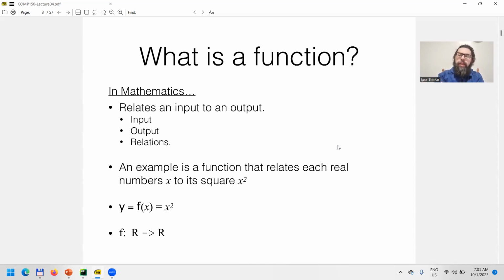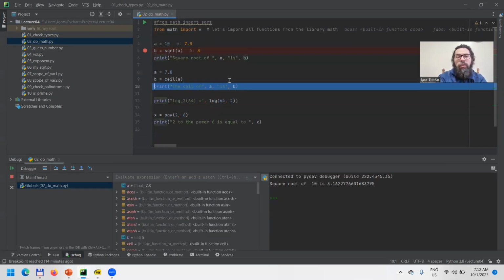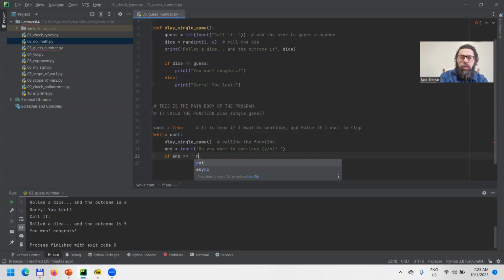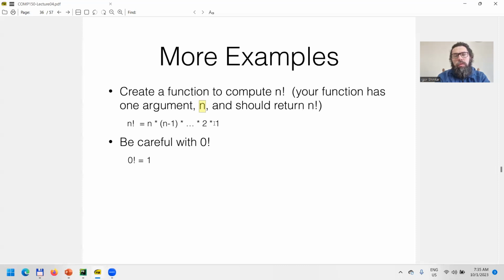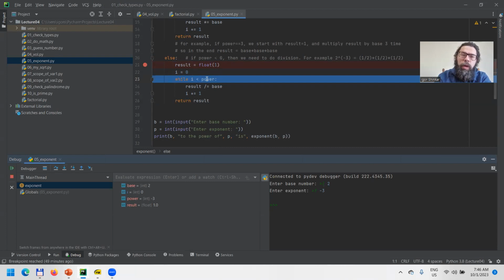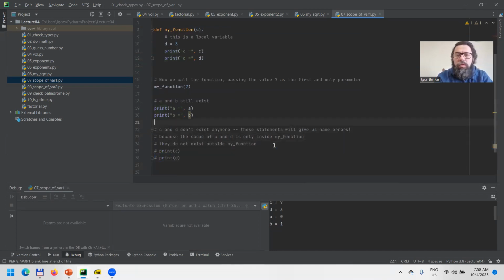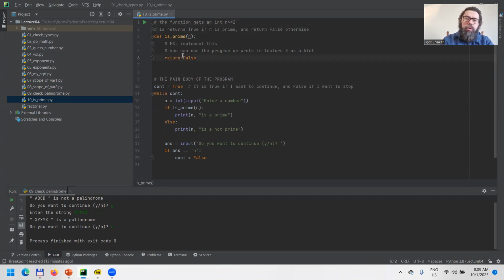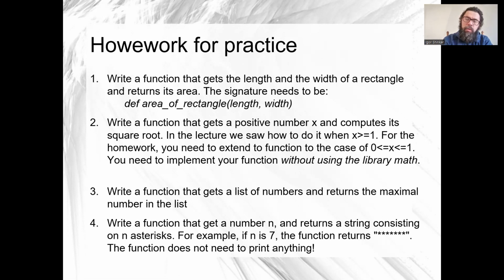Lecture04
- Functions
- Scope of variables
- Writing some math functions